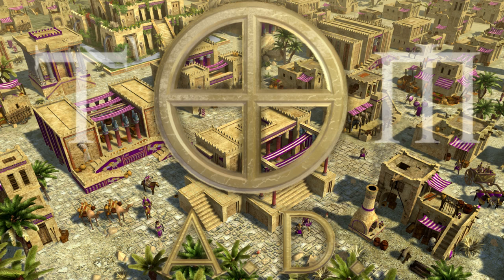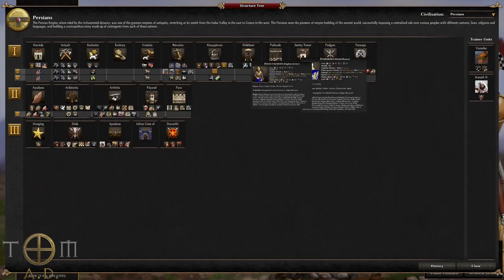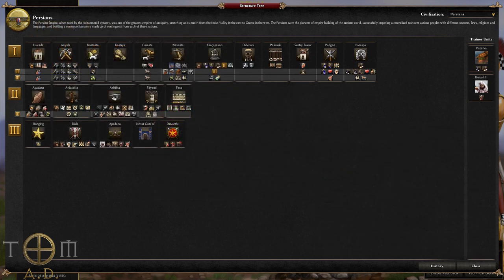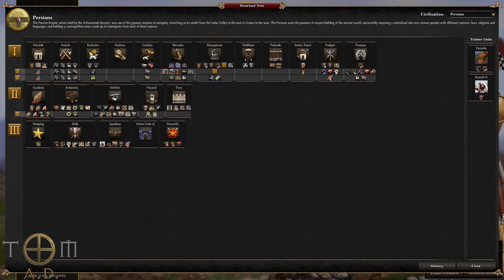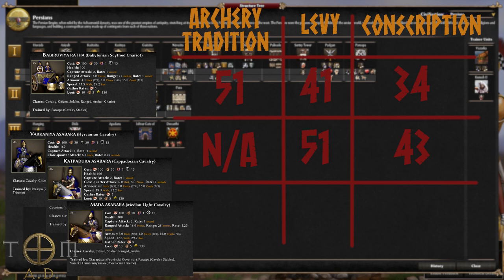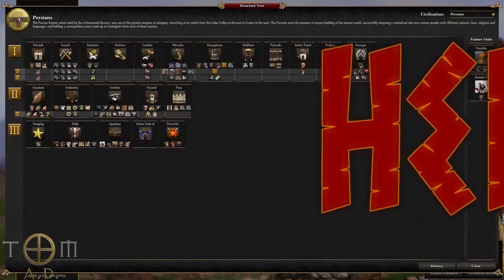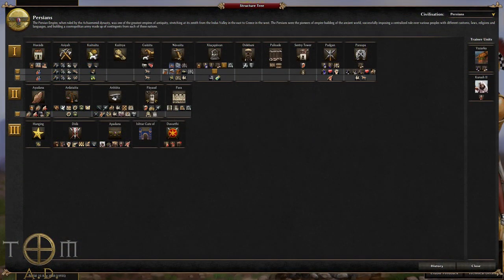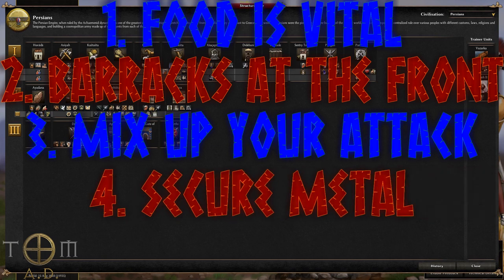0AD Faction Overview 04 - Persians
Hi all,

This week's video is an overview of one of the most interesting factions around. They're not one of the most used, but I think with the right user they could be fantastic. So let's introduce ourselves to the Persians...